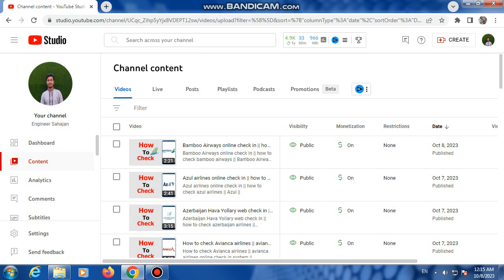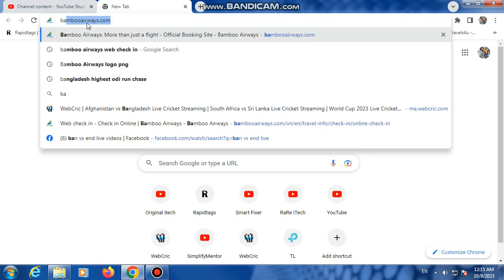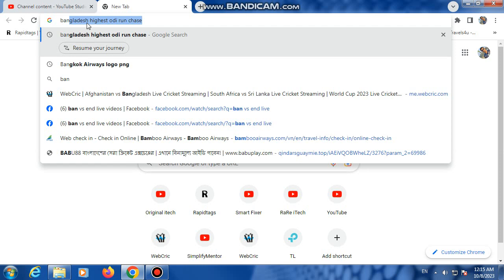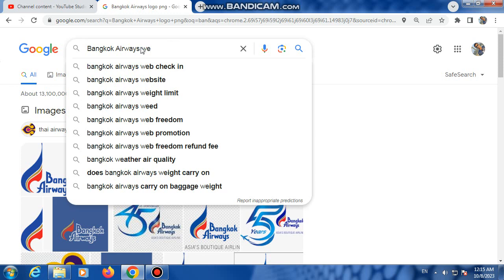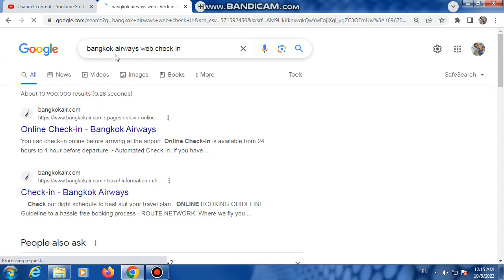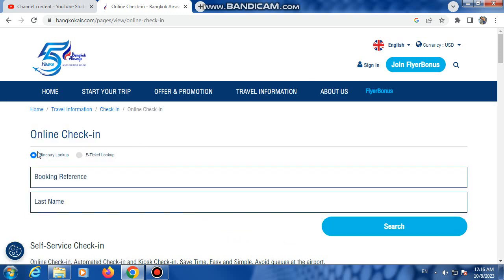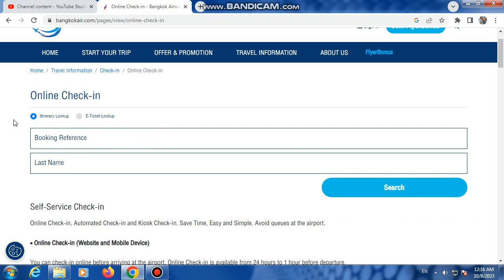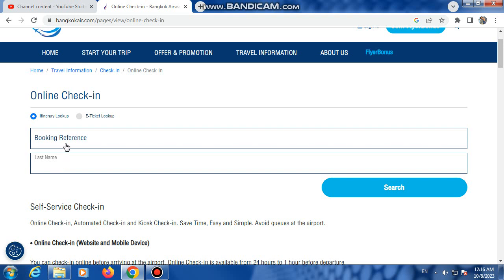bangkokair online check in || how to check bangkok air